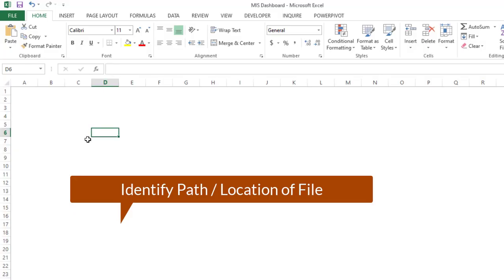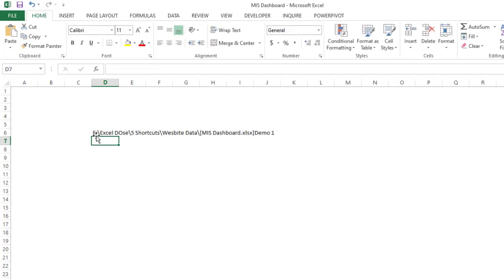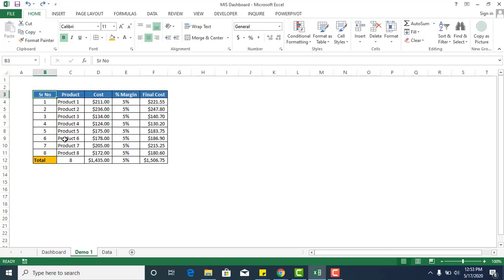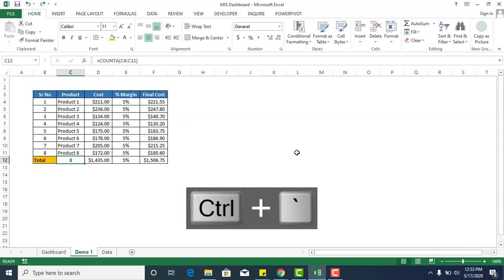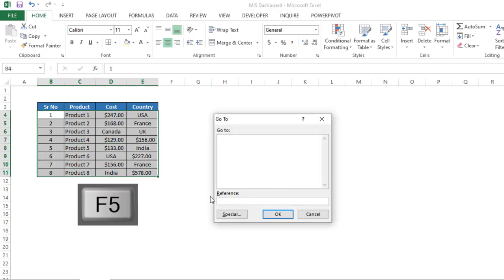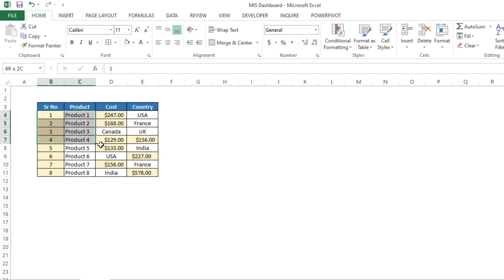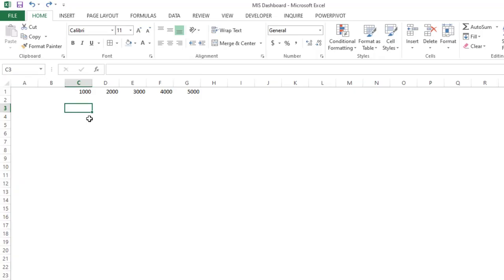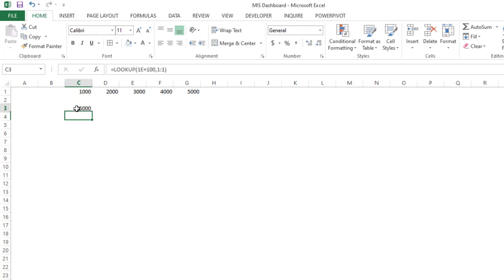Best 5 Excel Tricks and Tips in 2020 - Every Excel User Must Know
In  this video you will learn top 5 excel tricks and tips in 2021. These tricks are really easy and simple to use.

5 Best tips are
1) Identify the Path / Location of File
2) Get all arguments of any Excel Functions
3) View all formulas used in Sheet
4) Highlight Text / Numbers in Excel
5) Get last value of rows / columns

Checkout the latest deals